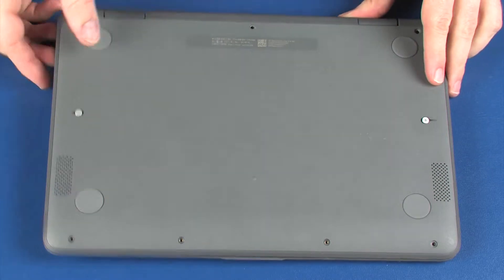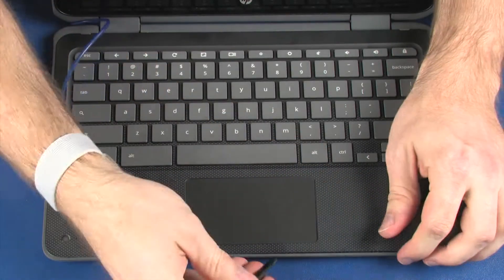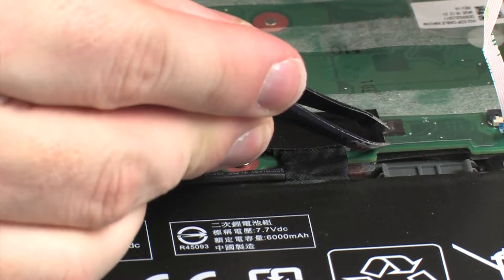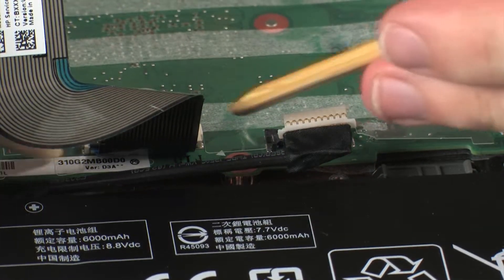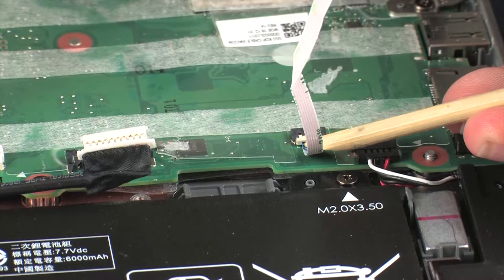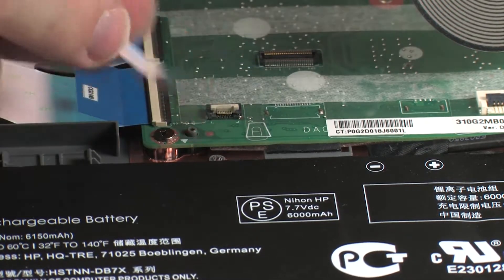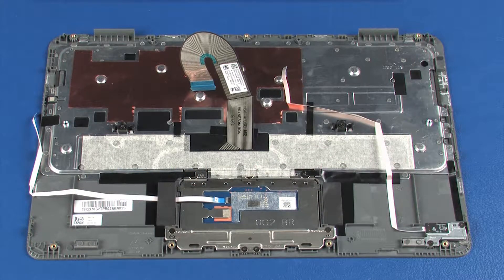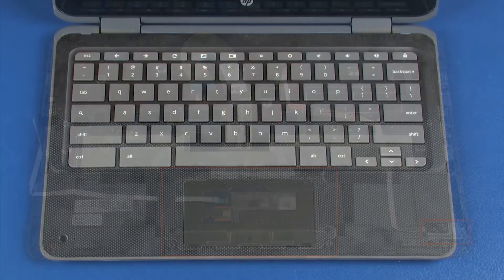Replace the Top Cover | HP Chromebook x360 11-ae000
Learn how to remove and replace the top cover on the HP Chromebook x360 11-ae000.